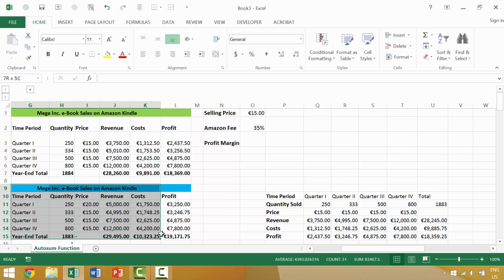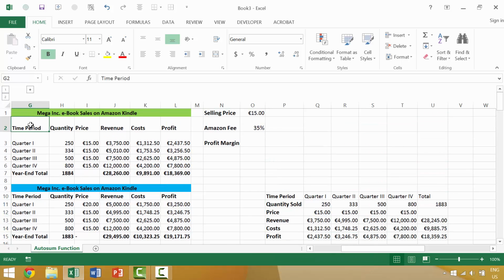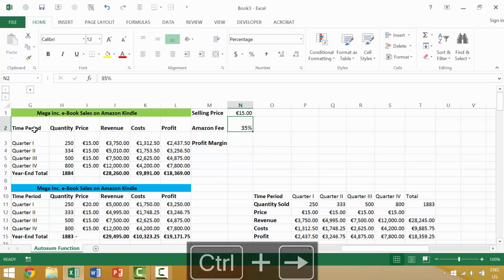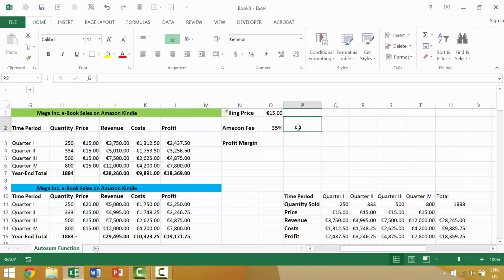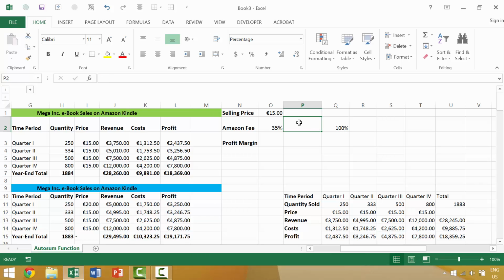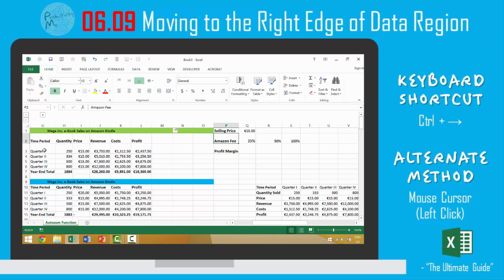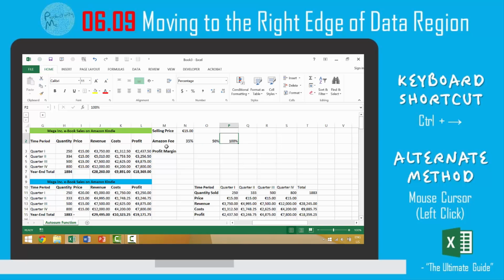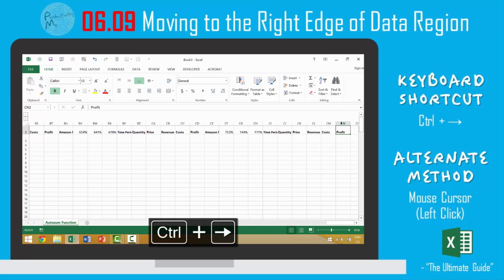Excel Tutorial #74: Moving to the Right Edge of Data Region (Ctrl + →)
We’ll cover how to move to the right edge of the active data region within the Microsoft Excel worksheet; we’ll look at two ways of achieving this, starting with the Microsoft Excel keyboard shortcut Ctrl + →.

Cheers,